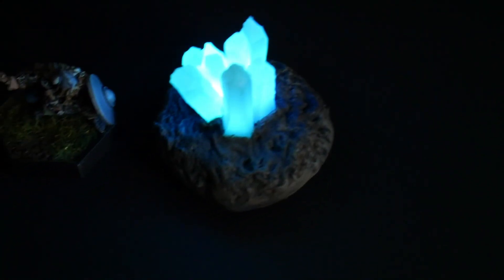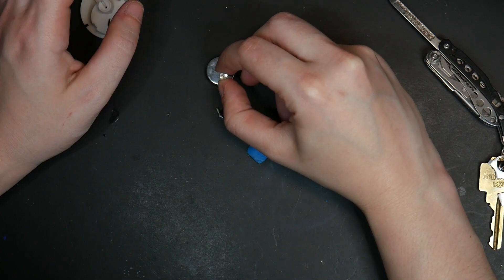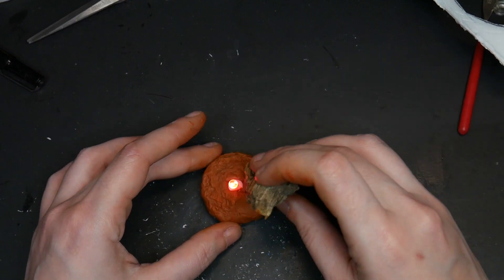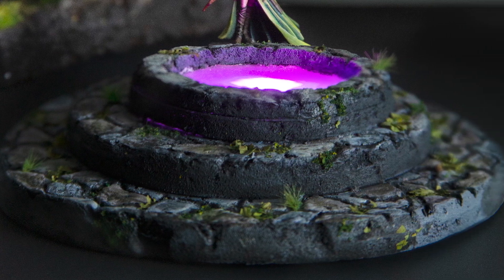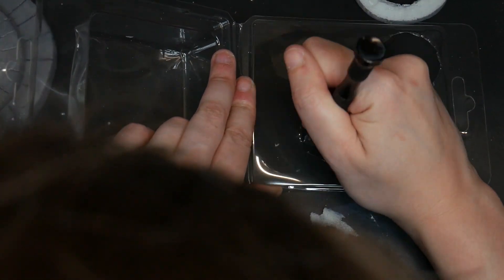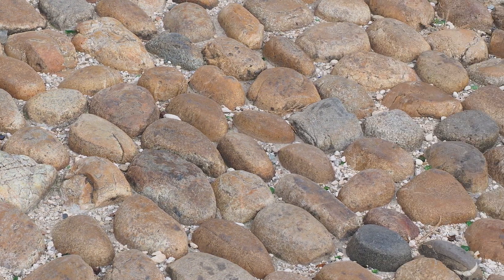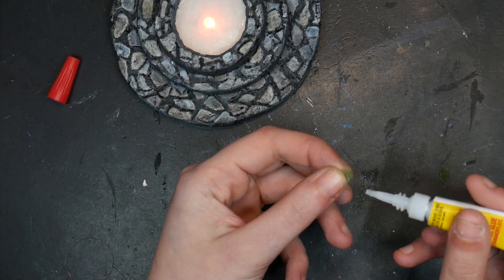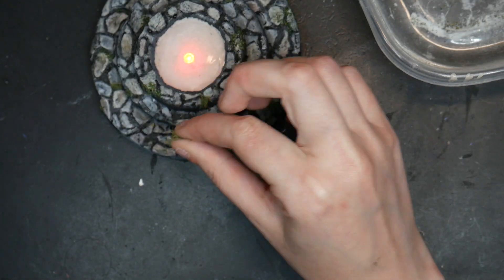EASY DIY Glowing Terrain for your table top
Hello!  This weeks video is easy diy terrain for your dungeons and dragons table.  These two pieces of terrain feature rainbow tea lights from the dollar, store and both projects are incredibly easy.  In this video, you will learn how to make a glowing portal, as well as glowing crystals.
Sta Wet Palette
Under cabinet light
Winsor & Newton Series 7 Kolinsky Sable Watercolor Brush - Round #1